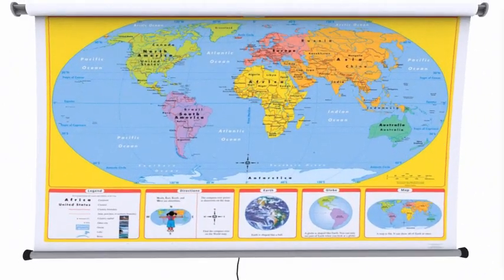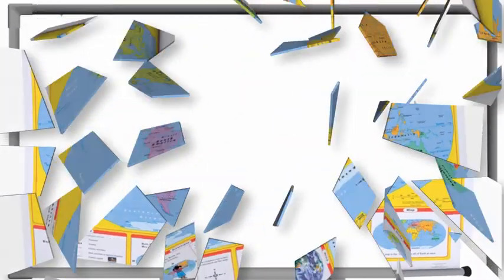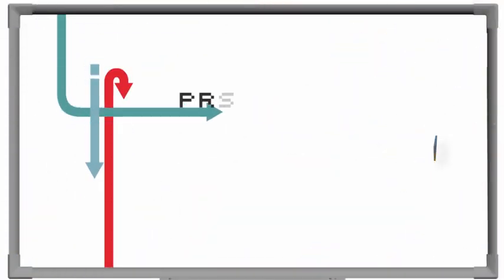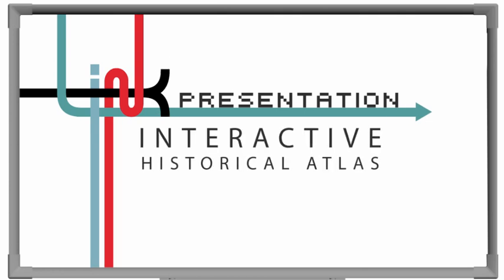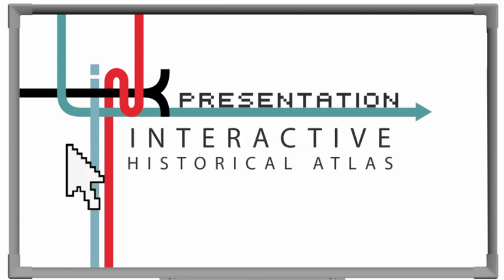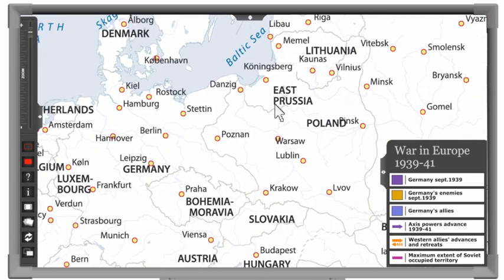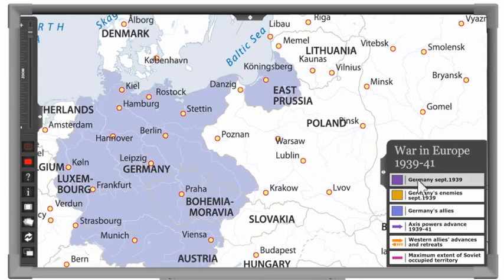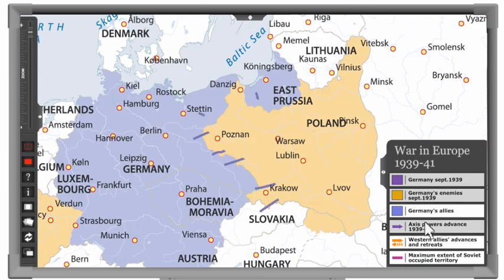Digital Historical Atlas from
50 interactive maps covering World History from 750 BC to the end of the Cold War. Use on your student PC or classroom Interactive Whiteboard. for demo map and ask for a individual or school license.